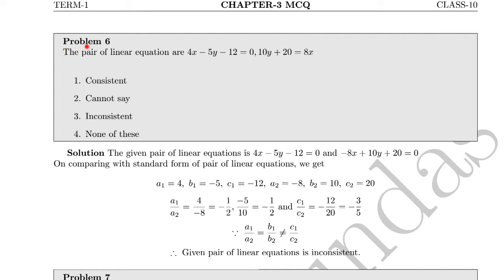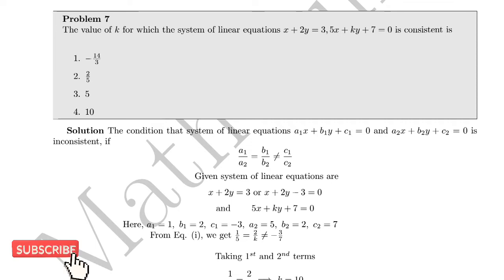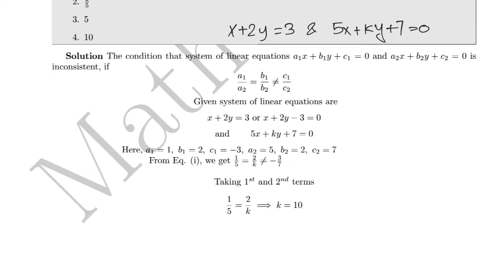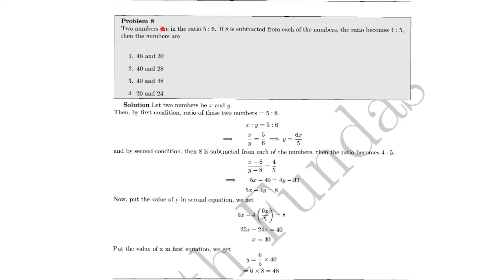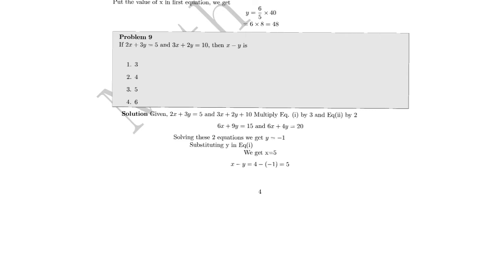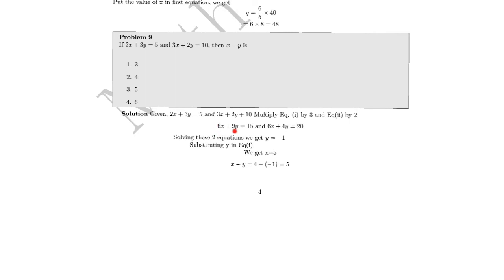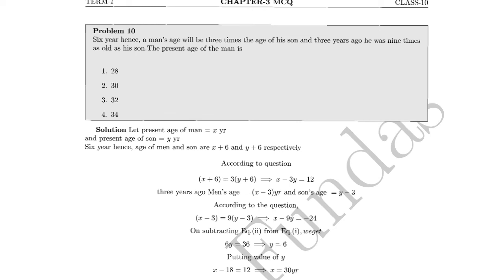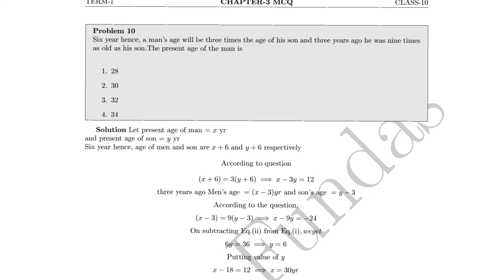Linear Equation In Two Variables| Class 10 Maths Chapter 3 MCQ with solutions| Term 1 CBSE Exams.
Linear Equation In Two Variables Class 10 MCQ Important Questions. MCQ Questions that are important for the term 1 CBSE examination.

Detailed explanation

👉This is the video for the detailed solution of MCQ problems in an easy way of 'Linear Equations In Two Variables' class 10 chapter 3.
In this, you will get to learn about an easy and detailed explanation of MCQ Problems of chapter 3 of class 10.